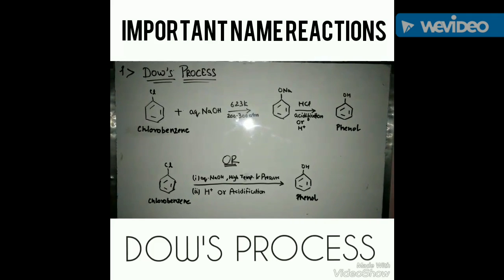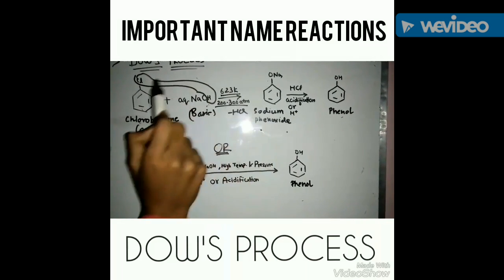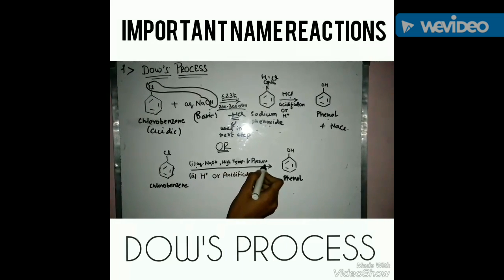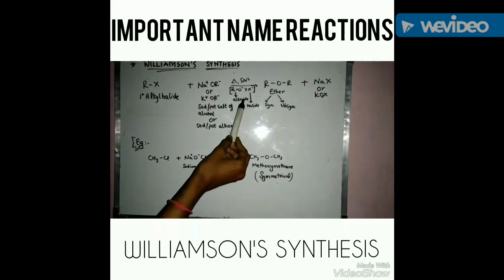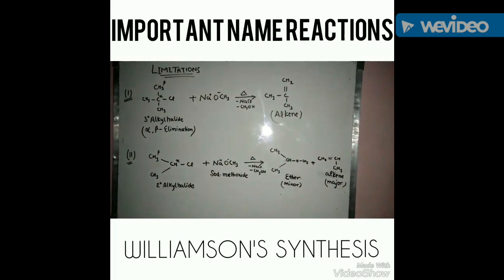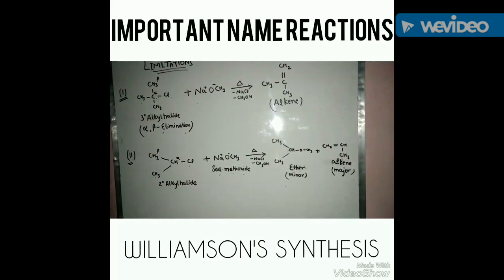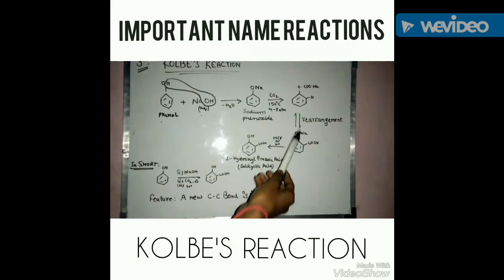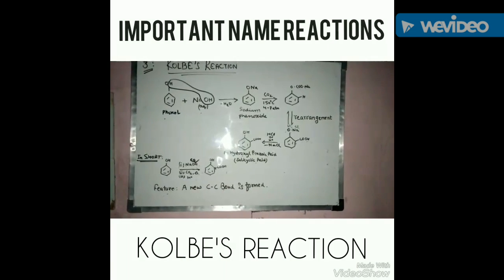Important Name Reactions : part 1 : Dow's process,Williamson's synthesis and Kolbe's reaction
The Name reactions covers an important section of CBSE board question paper as well as the competitive exams like JEE and NEET. This video tutorial helps you to understand clearly the three name reactions: Dow's process, Williamson's synthesis, Kolbe's reaction.